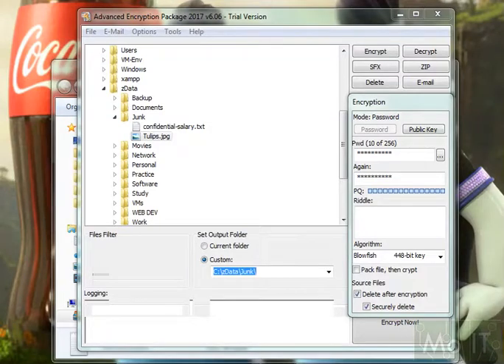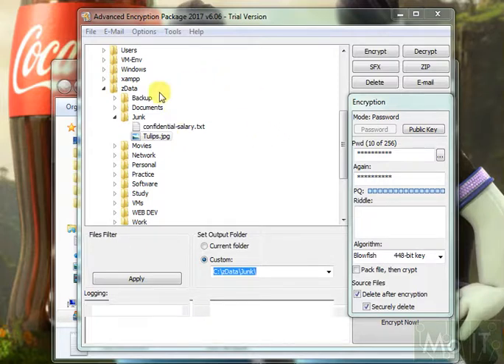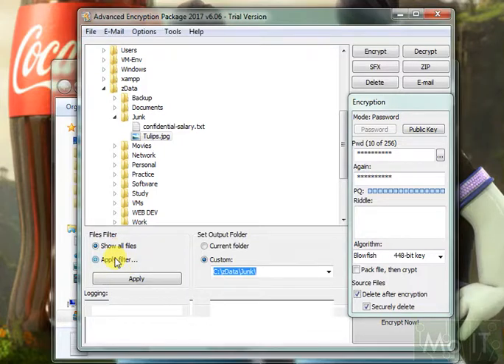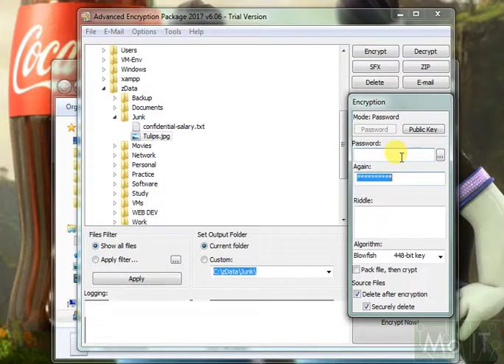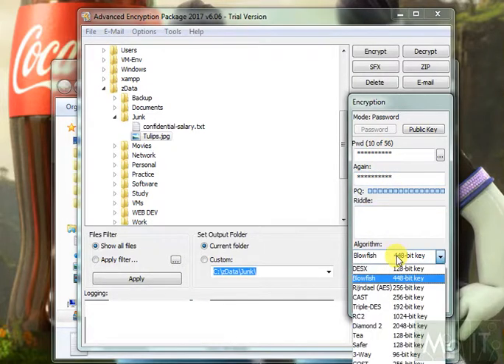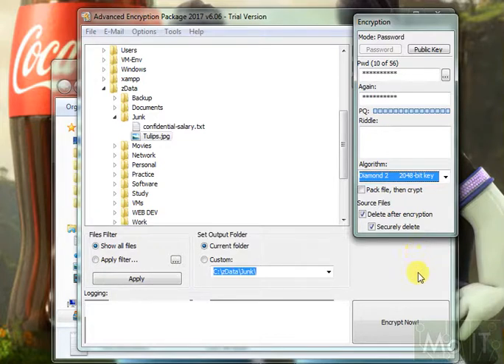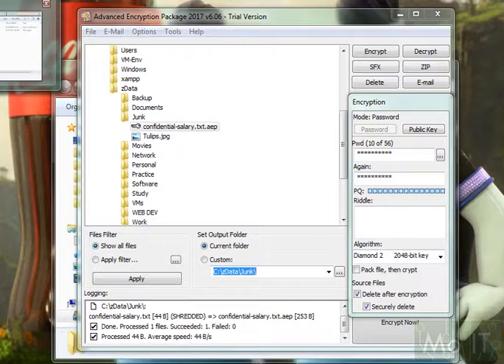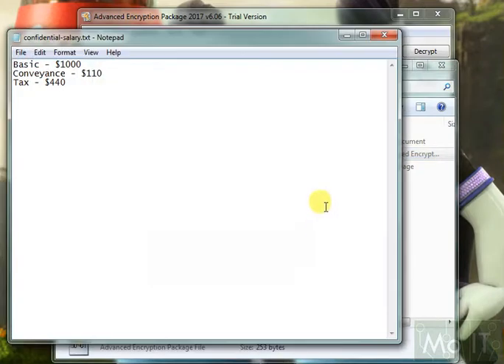Advanced Encryption Package - File Encryption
Encryption Software - File encryption, Secure File Transfer, Batch File Encryption and Encrypted Backups, an award-winning easy-to-use file encryption software for Windows(r) 10, 8, 7.